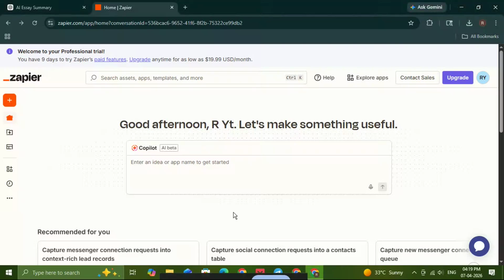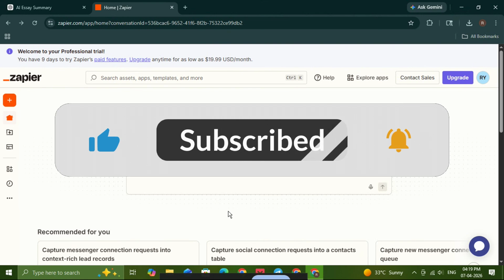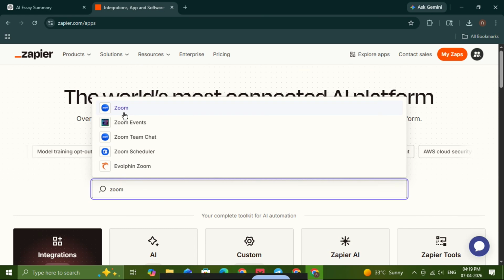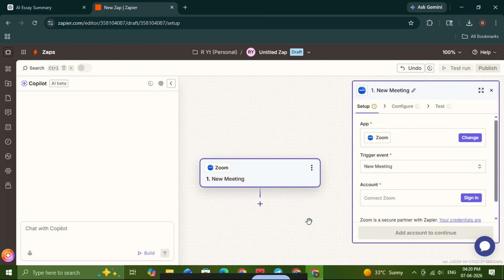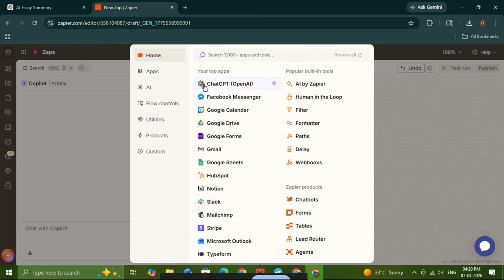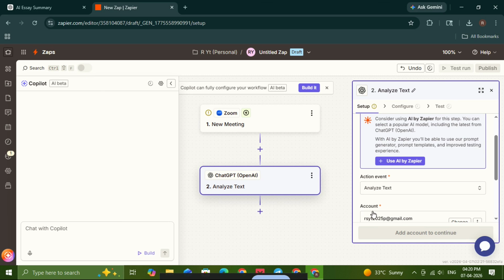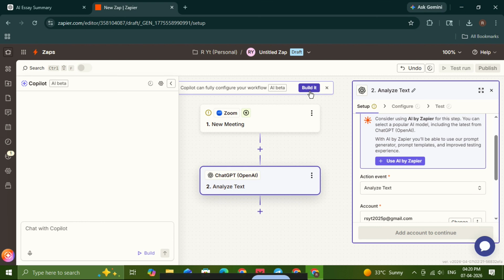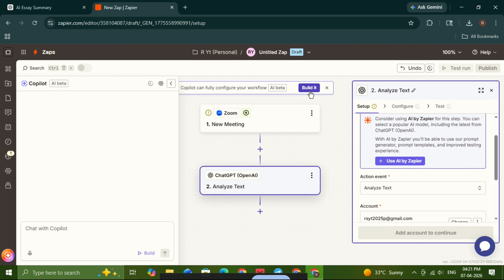How To Connect ChatGPT With Zoom [Easy Step-By-Step Guide]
Learn how to connect ChatGPT with Zoom using Zapier in this simple step-by-step tutorial. Set up a Zoom trigger, add ChatGPT as an action, and build an automated workflow for smarter meeting tasks.

🕚Timestamps:
00:00 Intro
00:23 Open Zapier And Find Zoom
00:54 Connect Zoom To Zapier
01:19 Choose The New Meeting Event
01:48 Add ChatGPT As The Next Step
02:14 Select Analyze Text

✍️What You'll Learn In This Video:
• How To Connect Zoom To Zapier
• How To Set A New Meeting Trigger In Zoom
• How To Add ChatGPT As An Automation Step
• How To Choose The Analyze Text Action
• How To Sign In And Authorize ChatGPT In Zapier
• How To Build A Zoom And ChatGPT Workflow
• How To Automate Meeting Tasks With AI
• How To Expand Zapier Workflows For Zoom And ChatGPT

💡Pro Tips For Connecting ChatGPT With Zoom:
• Double-Check That You’re Signed Into The Correct Zoom Account Before Authorizing
• Use A Clear Trigger Like New Meeting To Keep Your Workflow Reliable
• Test The Zap Before Relying On It For Important Meeting Tasks
• Add Extra Steps Later To Send Summaries To Email Or Google Sheets
• Keep Your Workflow Simple First, Then Expand It As Needed

zapier, zoom, chatgpt, openai, automation, ai automation, workflow, zoom tutorial, chatgpt tutorial, zapier tutorial, how to connect chatgpt with zoom, meeting automation, productivity, tutorial, no code automation, ai tools